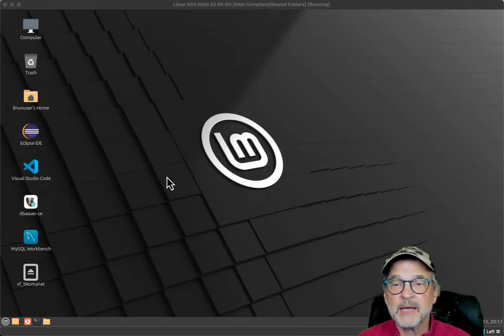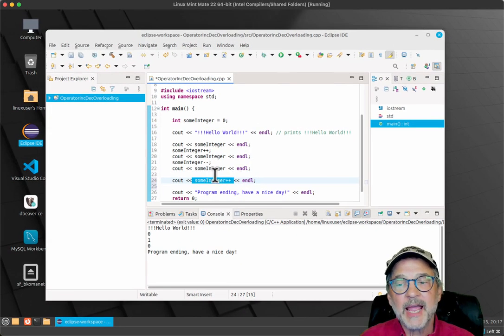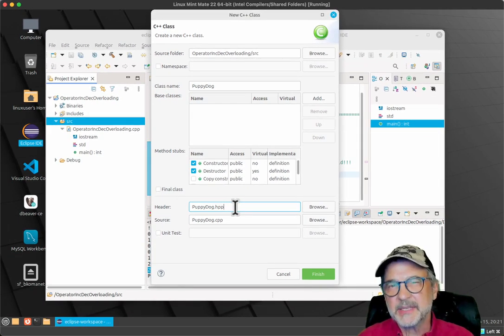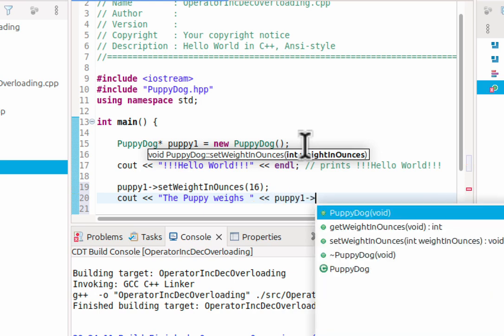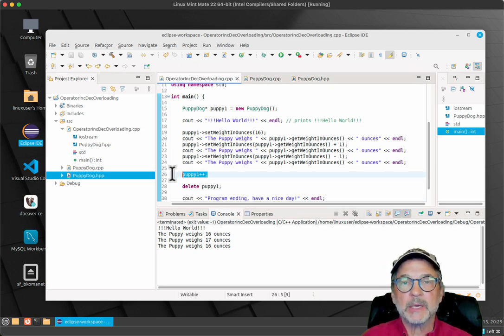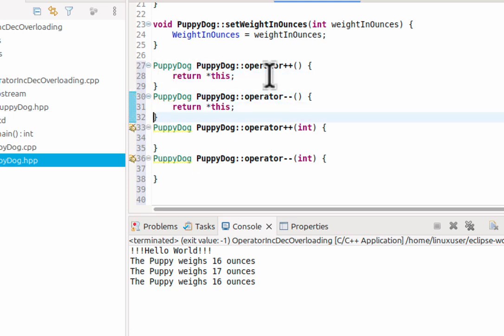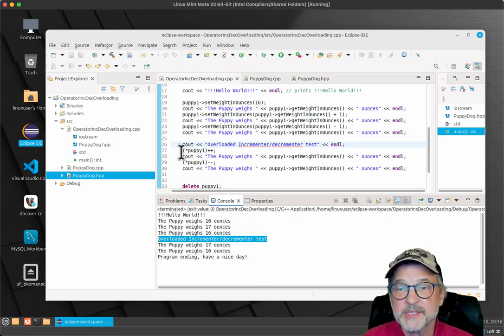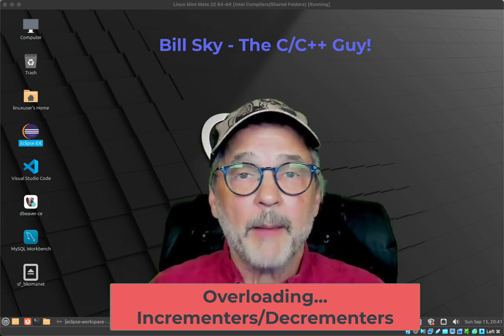C++ 24: Operator Overloading for Incrementators/Decrementors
Here we'll show you how to overload the ++ and -- operators in C++ with a review of both as well as prefix and postfix versions.  Enjoy!

00:00 Introduction
01:06 Overview of Incrementers and Decrementers
04:40 Prefix and Postfix Review
08:05 Incremented/Decrementer Class Method Overloading
25:23 Using the Debugger to see our work
27:53 Summary